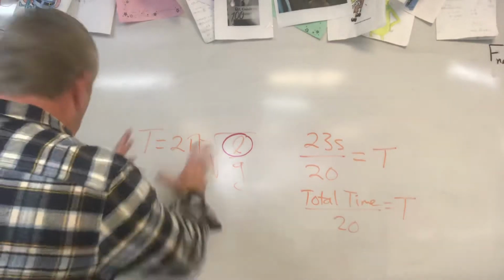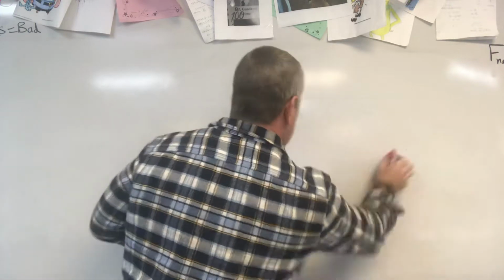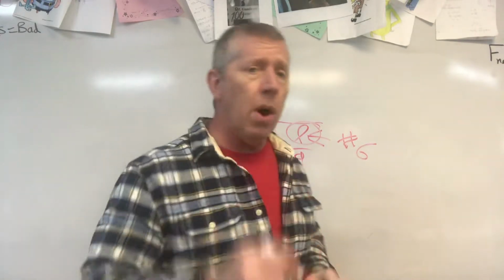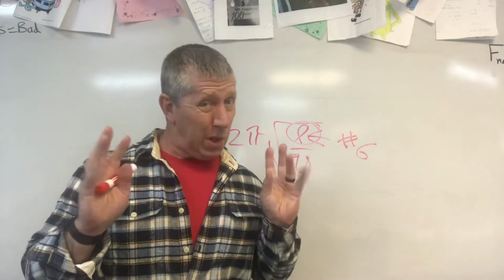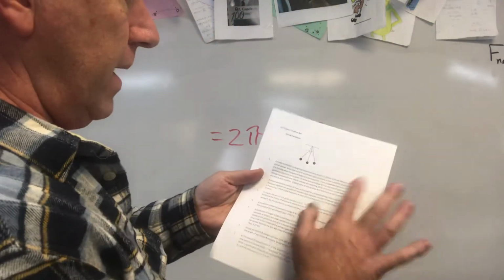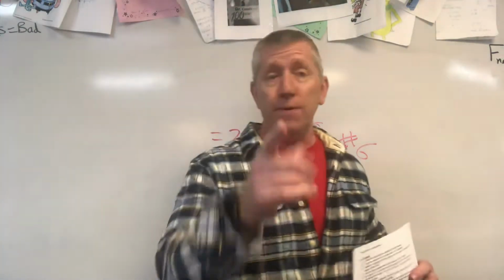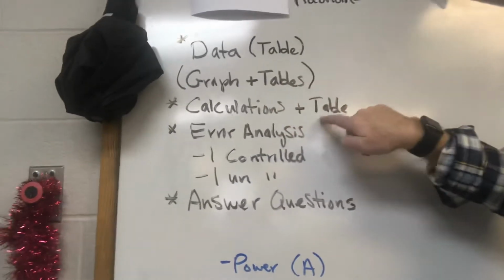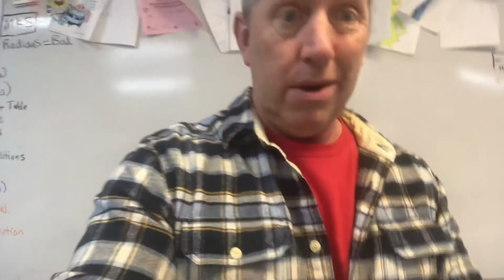The Pendulum Lab Part 4